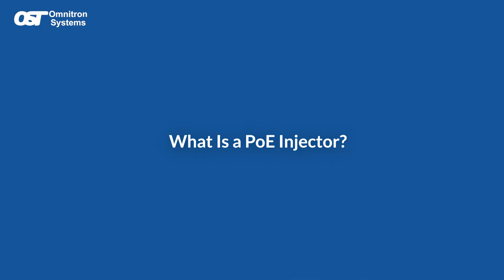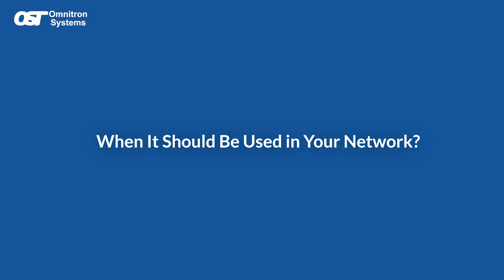What is a PoE Injector? An expert guide by Omnitron Systems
Learn how PoE injectors can provide both data and power to your network devices over a single Ethernet cable, making your setup cleaner and more efficient.

Whether you're setting up security cameras, wireless access points, or VoIP phones, understanding PoE technology can help you streamline your network infrastructure.

00:00 – 00:24 -  What is PoE Injector?
00:25 – 00:37 – What does a PoE Injector do?
00:38 – 00:55 – When should you use a PoE Injector?
00:56 – 01:06 – How much power can PoE injectors provide?
01:07 – 01:20 – Match the PoE injector speed to the Ethernet Switch speed
01:21 – 02:15 – Demonstration of how to install a PoE injector
02:16 – finish – Subscribe to Omnitron Systems YouTube Channel